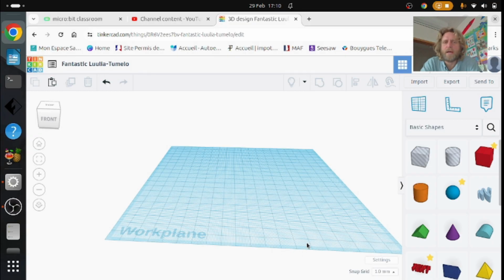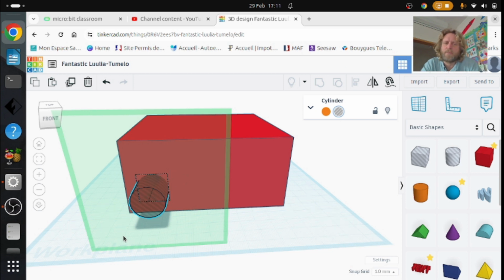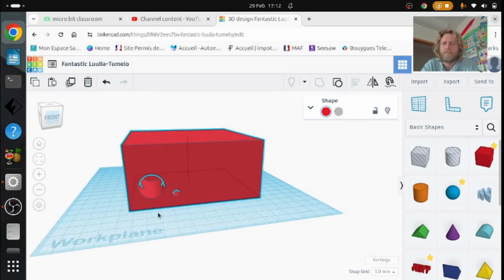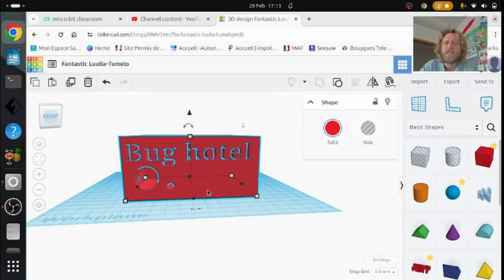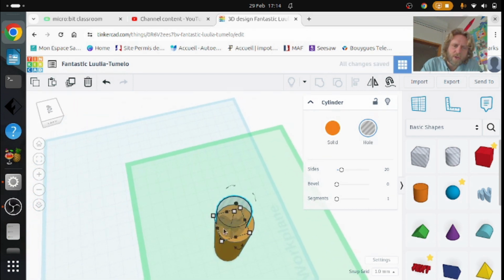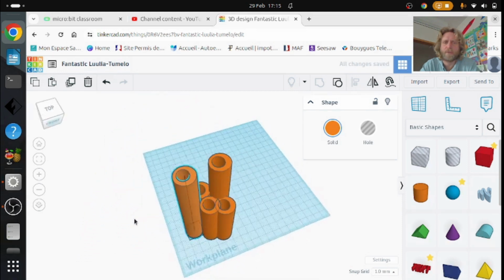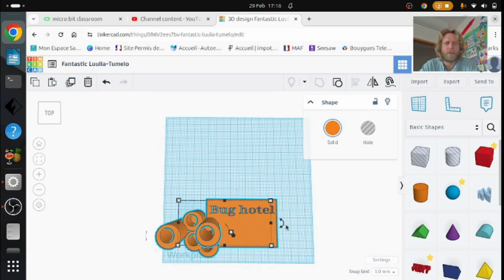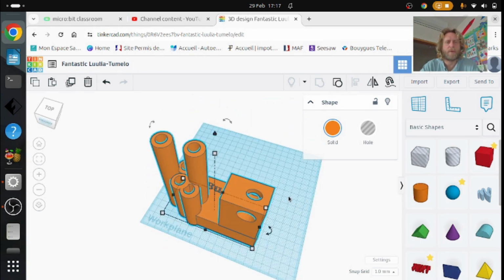Creating Bug Hotels in TinkerCAD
A simple video to show how to use TinkerCAD to make a Bug Hotel. Includes a small amount of footage of the printing of the Bug Hotel.